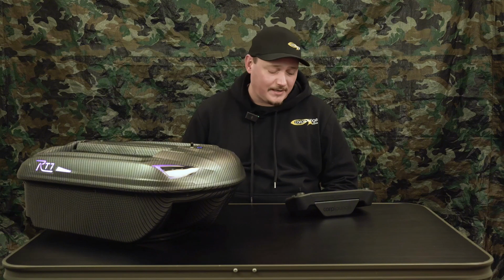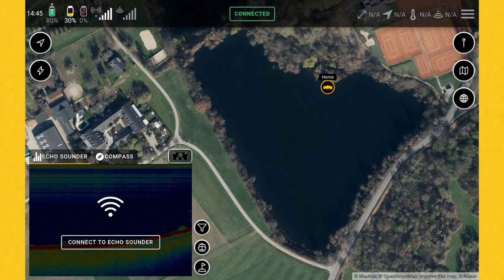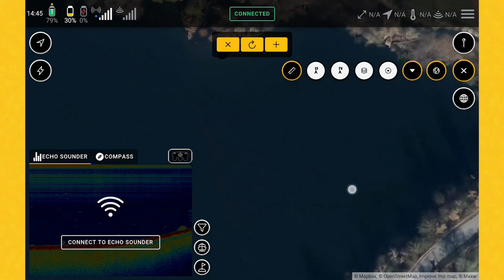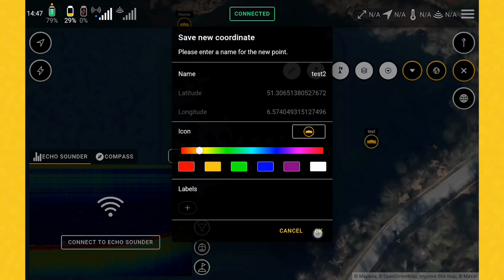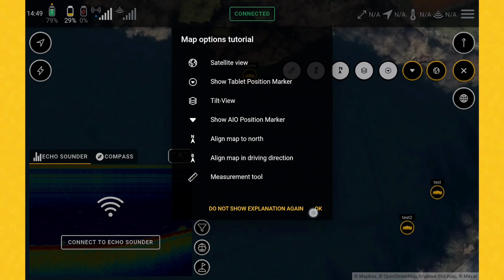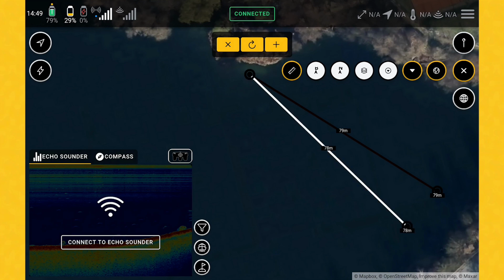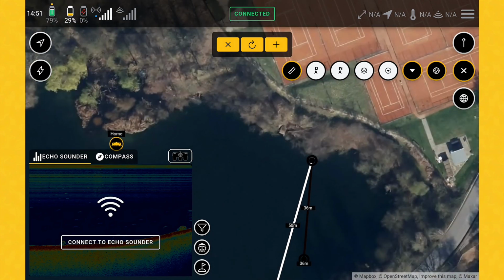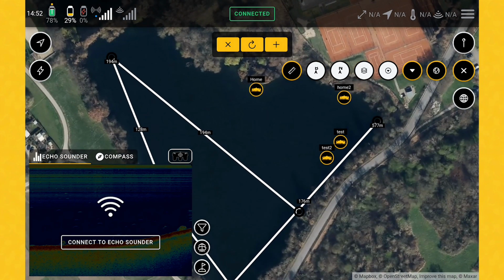QUICK TIP TUTORIALS #2 - Measurment Tool - by Danny 💯🤝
In this video, we explore the Measurement Tool on the RT7 Baitboat – a game-changing feature that helps you analyze and optimize your fishing spots with pinpoint accuracy.

📌 What you'll learn in this episode:
✅ How the Measurement Tool works on the RT7
✅ How to use it to determine distances and depths

The RT7 is all about precision, and the Measurement Tool ensures you make every move count.

👉 Watch now and learn how to fine-tune your fishing strategy with the RT7!